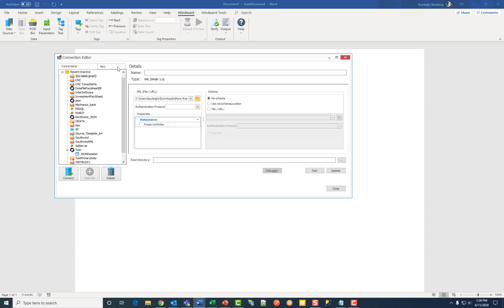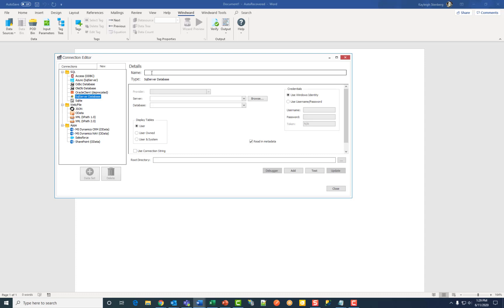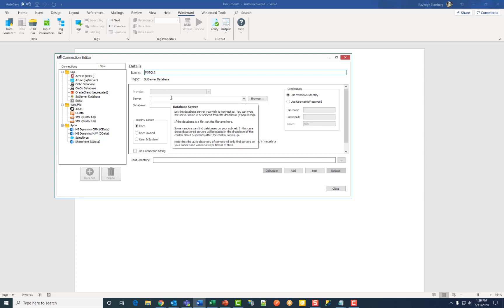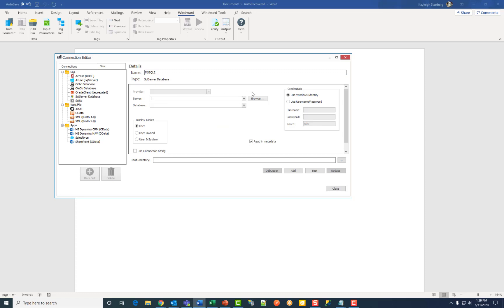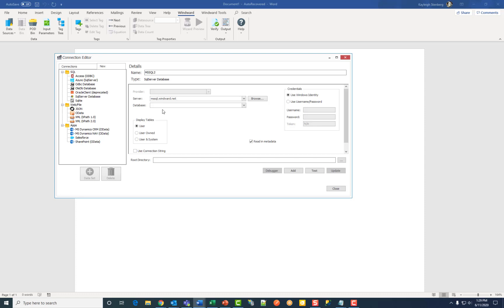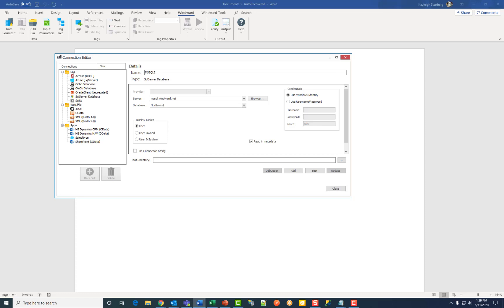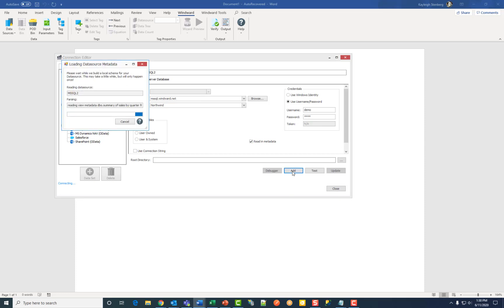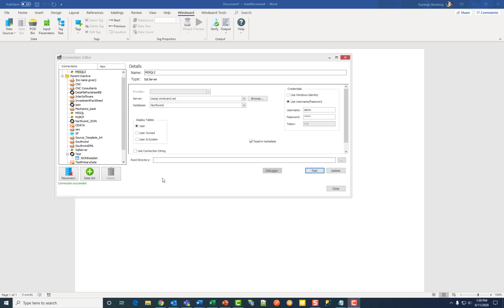Connect to your SQL Datasource | Windward Studios Document Automation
Learn how to connect to your SQL datasource with Windward Designer.

Windward (a global leader in document automation) makes generating documents, reports, spreadsheets, and presentations a breeze.  As an add-in for Microsoft Office, our Designer provides all the capabilities and tools to create intuitive, data-powered documents with beautiful and informative design.  From a comprehensive SaaS or desktop solution, to seamless integration in your CRM or custom apps (including Salesforce!) Windward has you covered. We're the choice for developers and business users alike, in over 70 countries worldwide and serving companies ranging from startups to Fortune 100s.

Learn more and claim your free 14-day trial of Windward